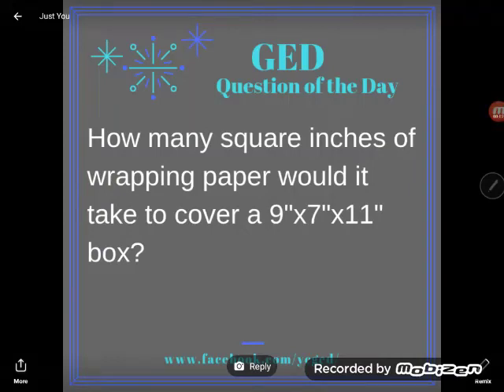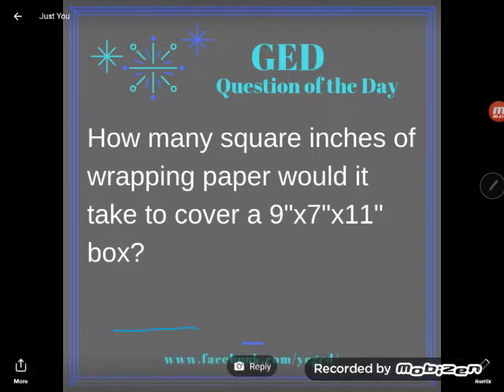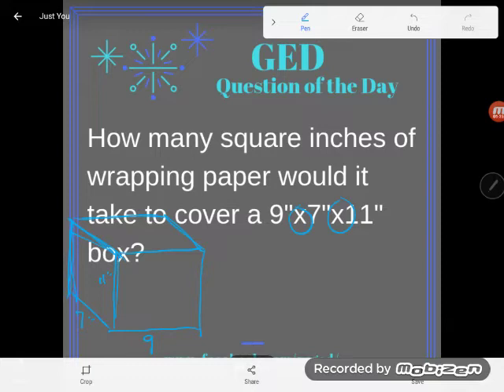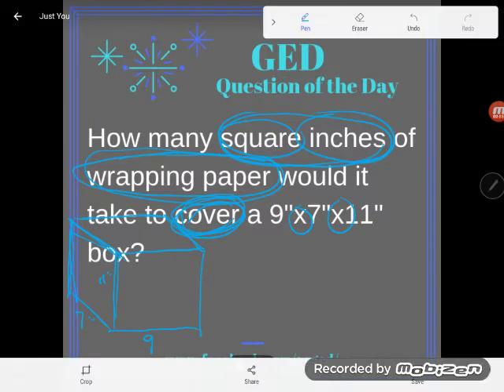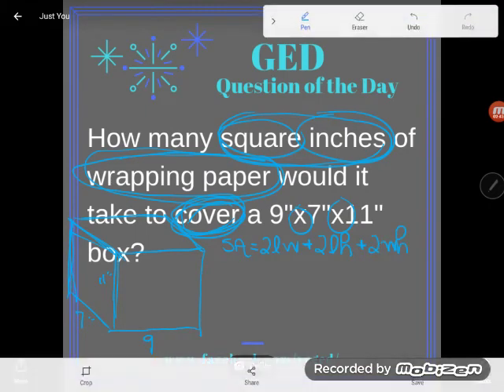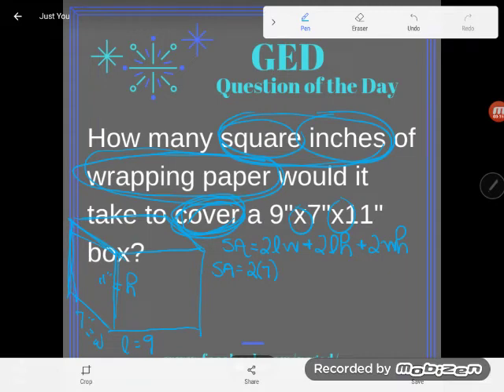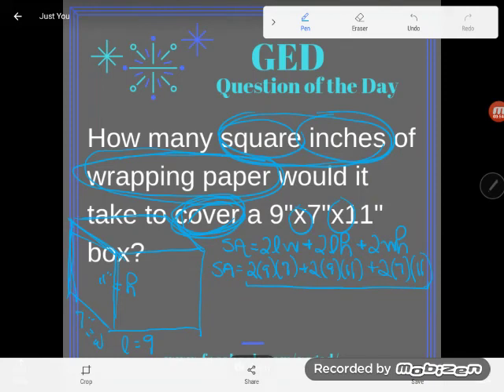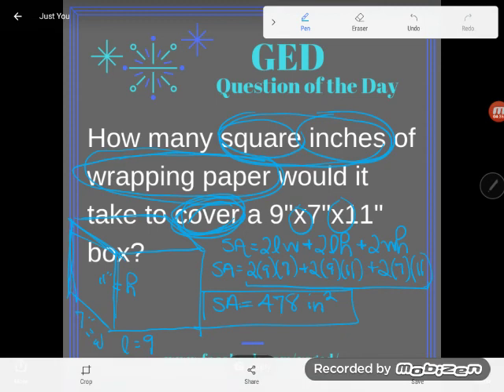GED QOD: Surface Area Word Problem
Would you recognize a surface area problem if it showed up in a real world application. Follow along as Kate shows you how to interpret this word problem, find the proper formula, and use your TI-30XS to complete the calculations.